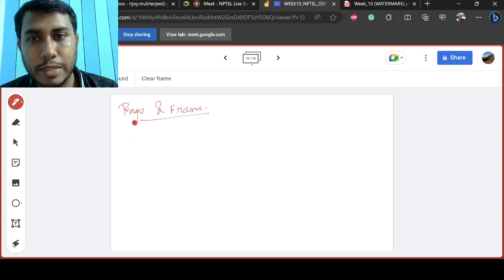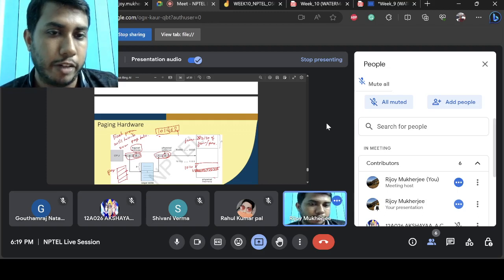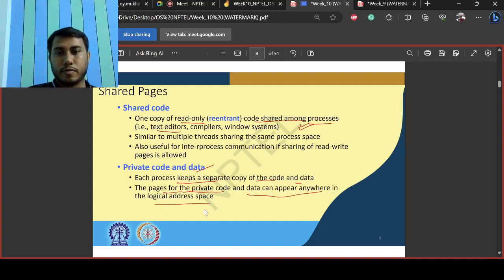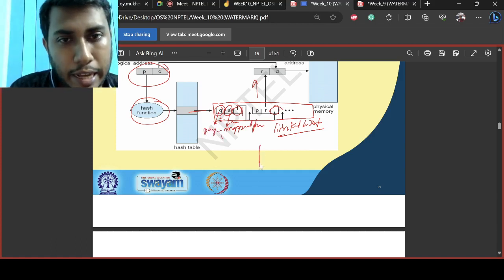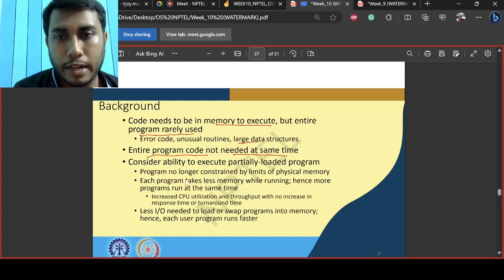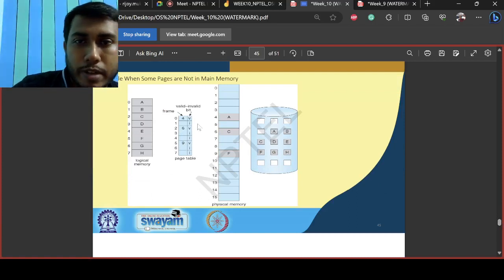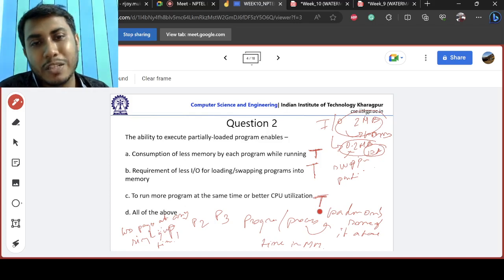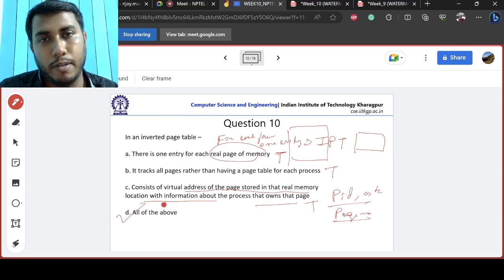NPTEL OSF Live Session - Week 10